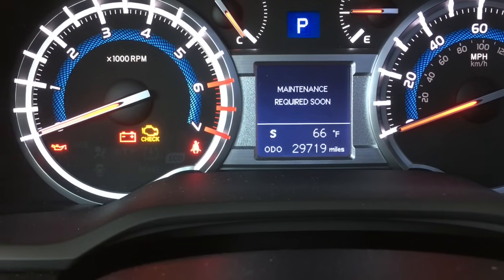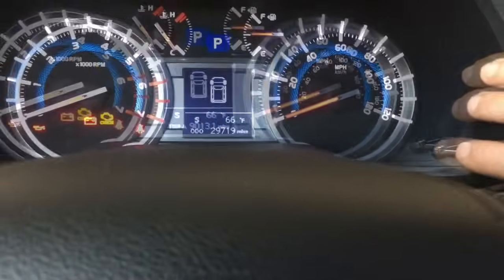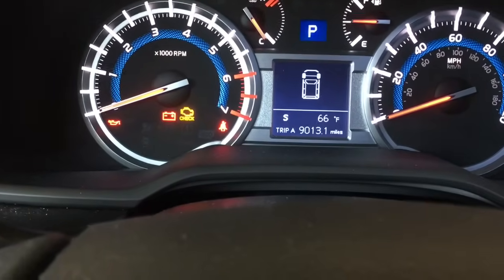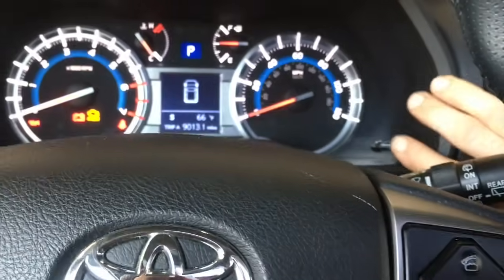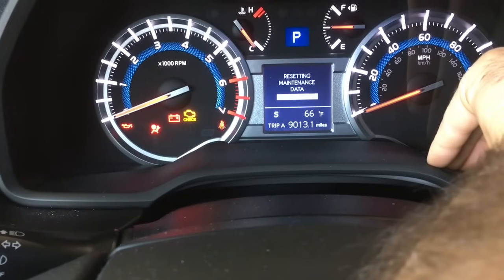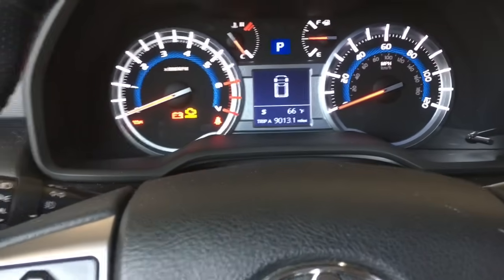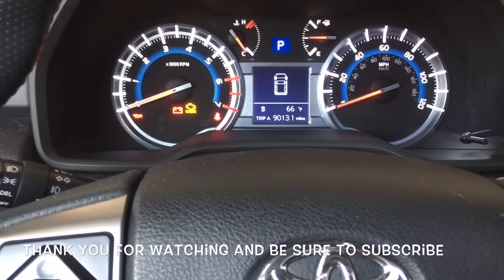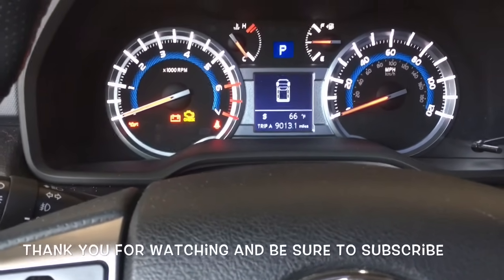How To Reset The Maintenance Light On A 2015 Toyota 4runner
Brian Eslick from How to Automotive takes you step-by-step through the process of resetting the maintenance required light on a 2015 Toyota 4Runner.

Category
Autos & Vehicles